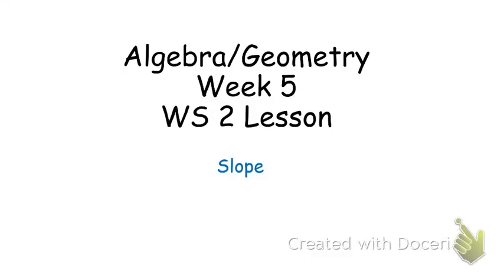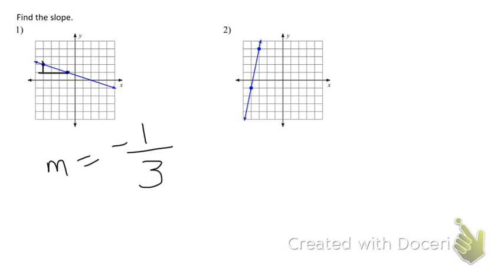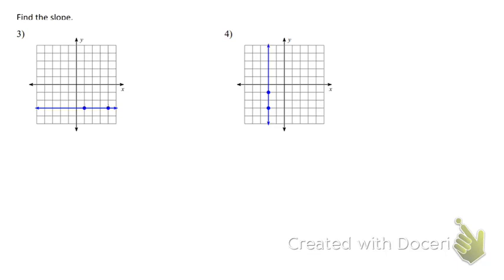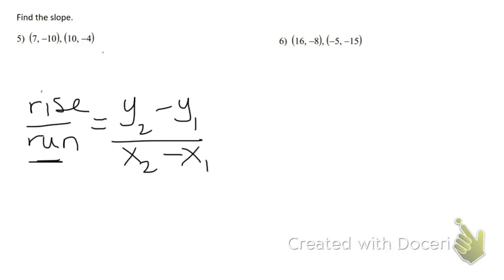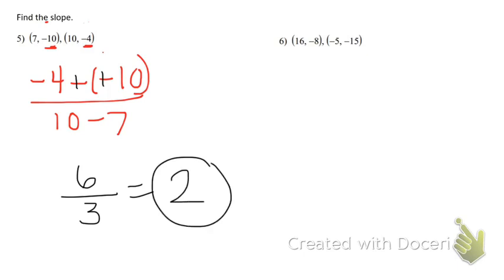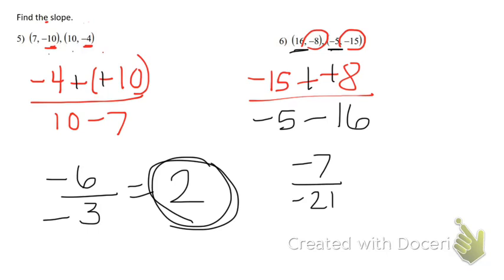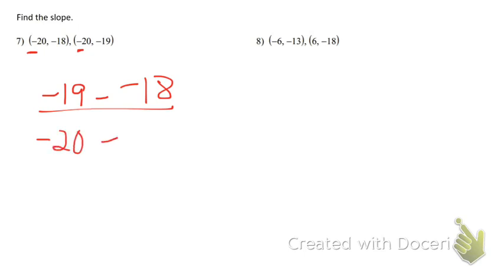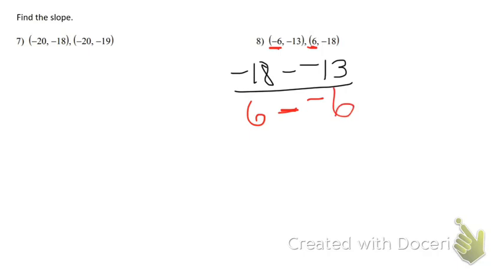Week 5 Lesson 2